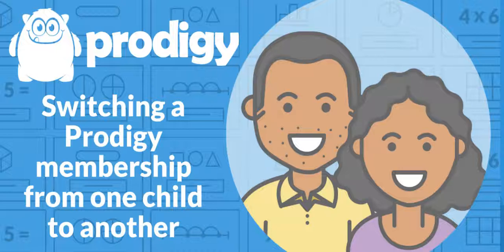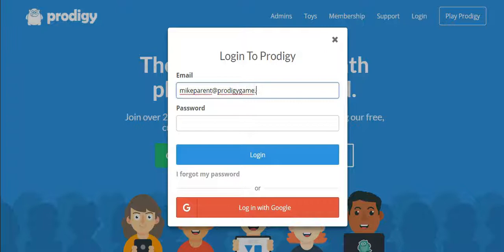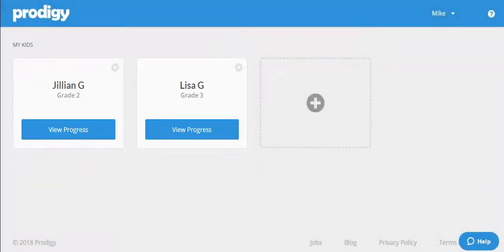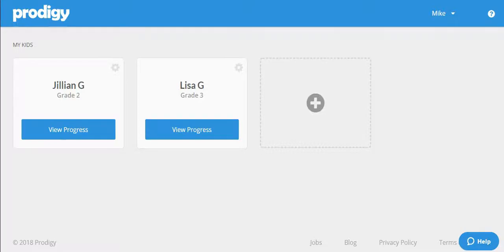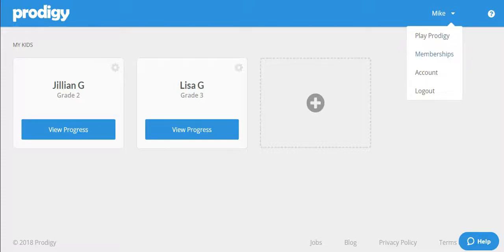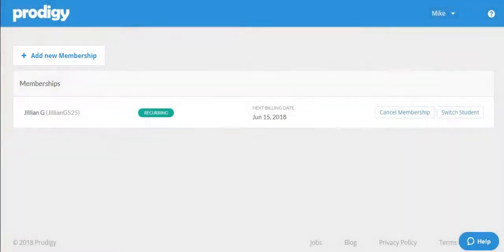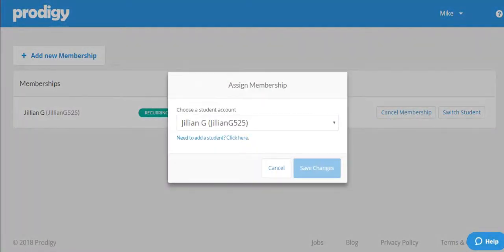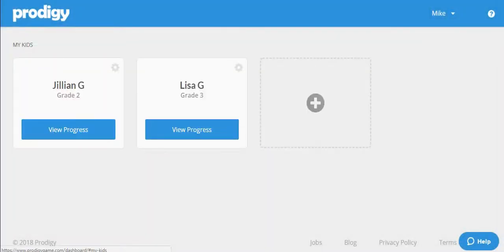How to switch a membership from one child to another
Parents, in this tutorial we show you how you can switch a Prodigy membership from one child to another when both accounts are linked to your parent account.